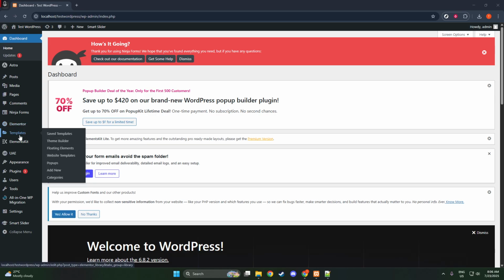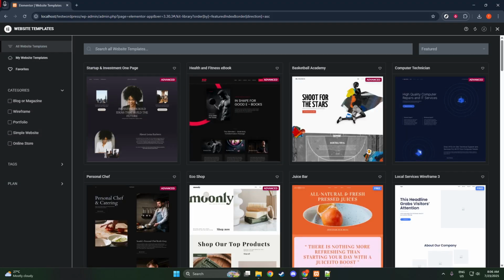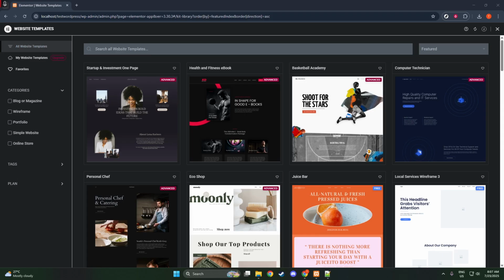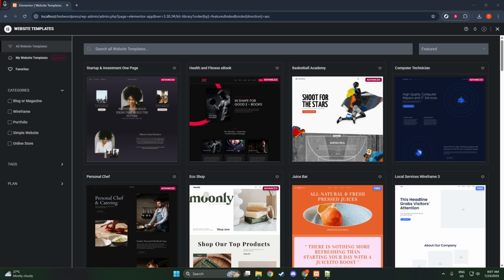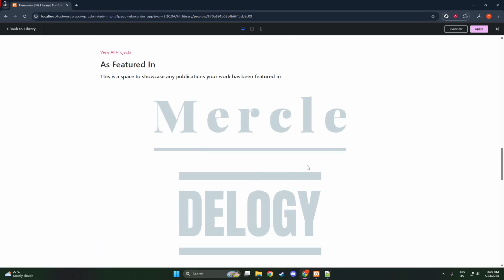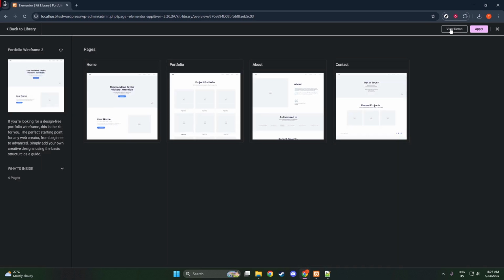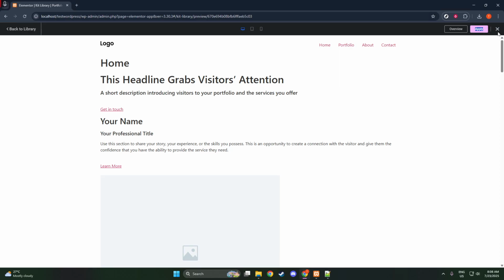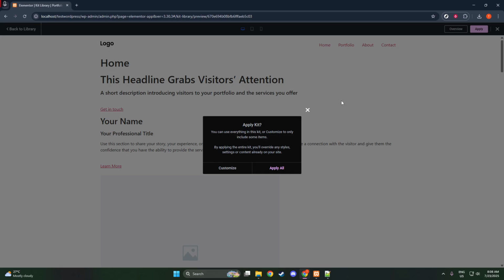How to Use Elementor Kit Library [2026 Full Guide]